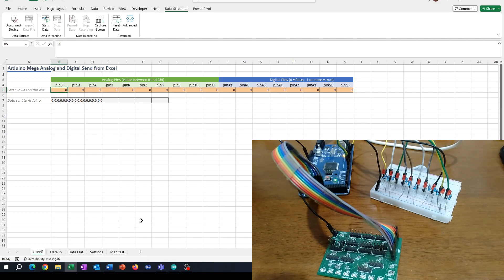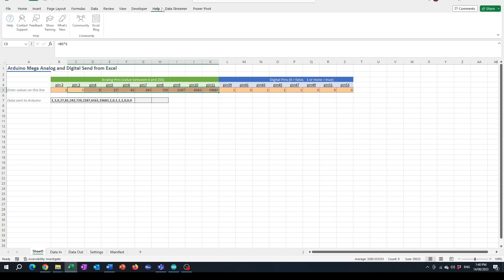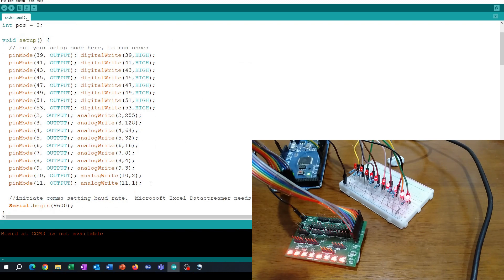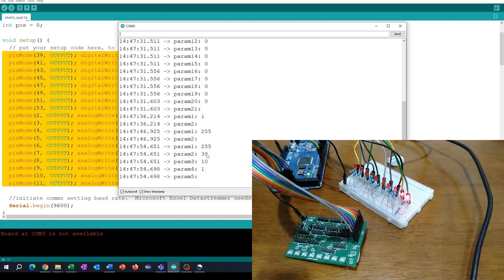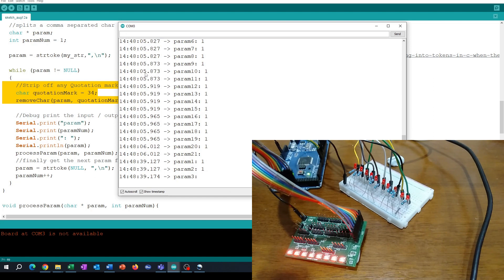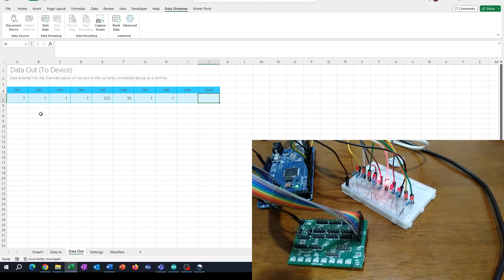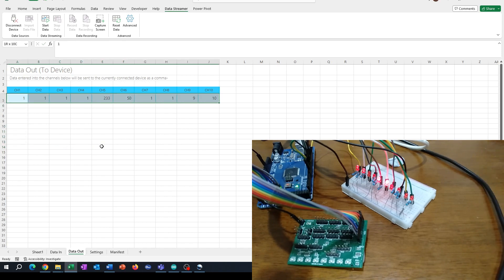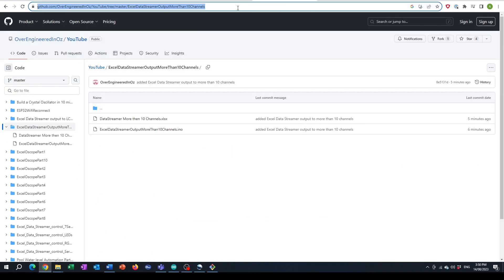Excel DataStreamer and Arduino. More Than 10 Channels to control things like LEDs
Using the Excel DataStreamer function to control more than 10 items.  In this case 18 LEDs.  Some LEDS using analogwrite so brightness is controlled.  Others just on or off.
00:00 Introduction
00:45 Other related videos
01:10 Arduino code explanation with serial monitor
02:13 Remove quote to make it work properly
02:53 Excel the 10 channel limit
03:13 Use TEXTJOIN to comma separate
Link to the code and excel file on github